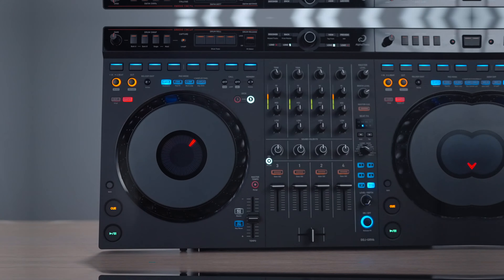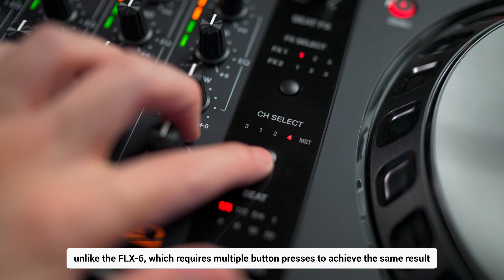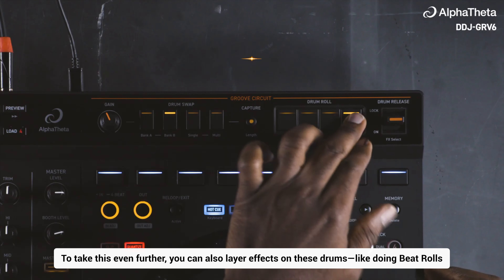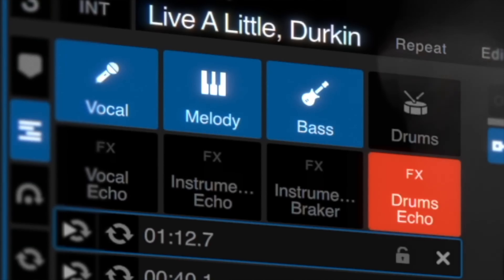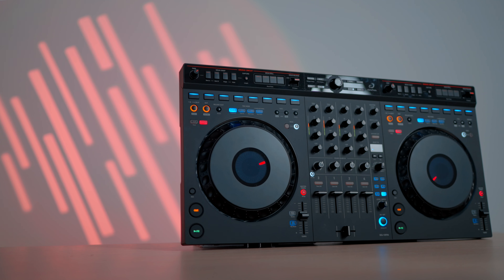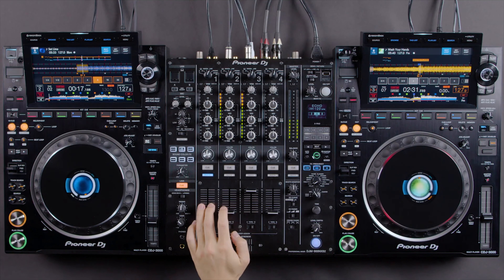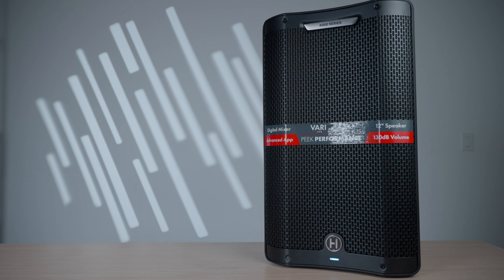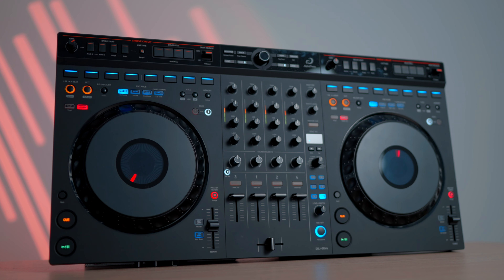The DJ Gear I Should Have Waited For - DDJ-GRV6 Review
👑All The Gear I Use

📋Timestamps: